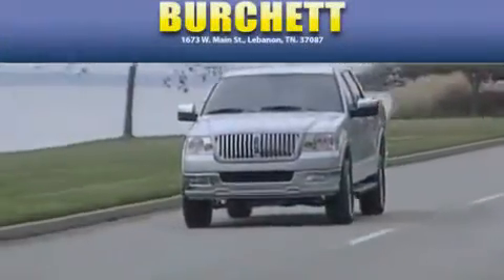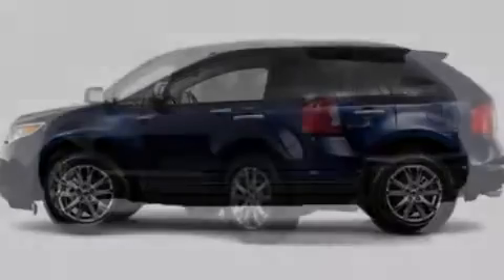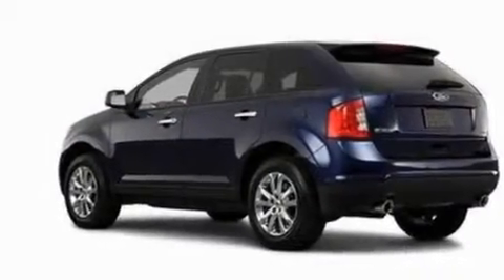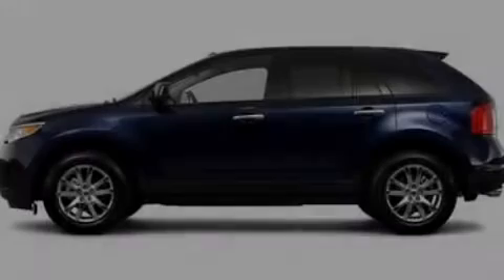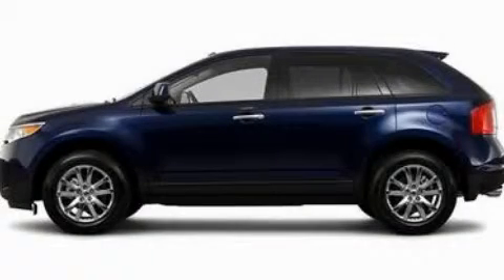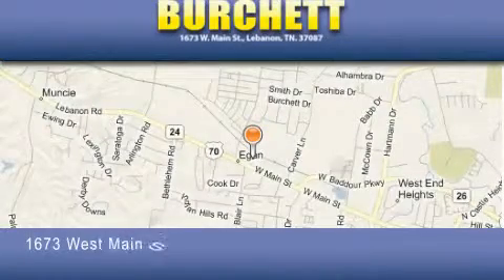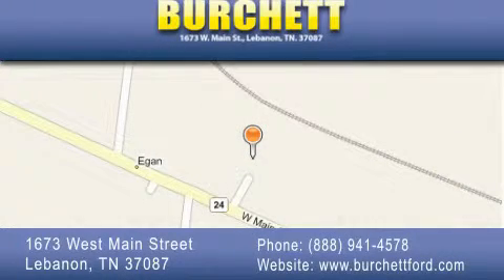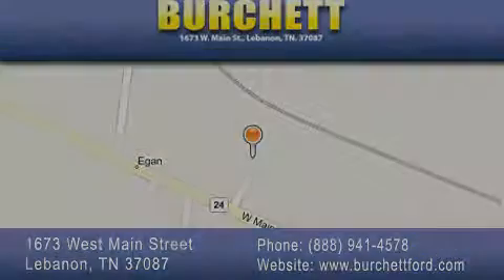2011 Ford Edge Lebanon TN 37087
Year: 2011
 Make: Ford
 Model: Edge
 Engine: 3.5L V6
 Trans.: AUTO 6SPD